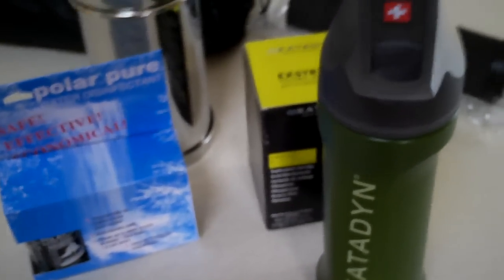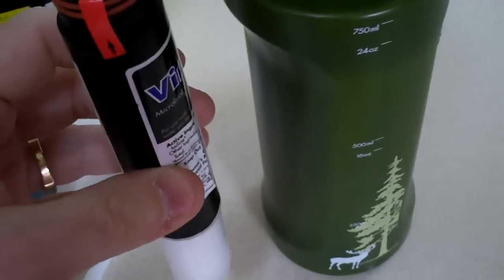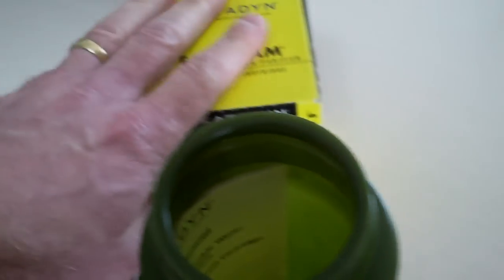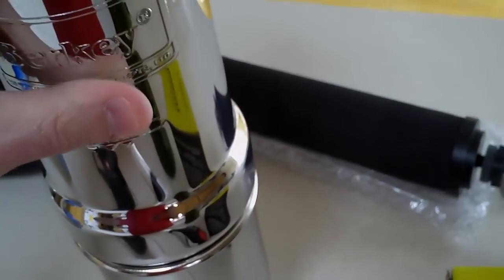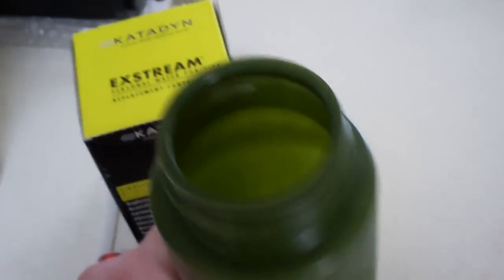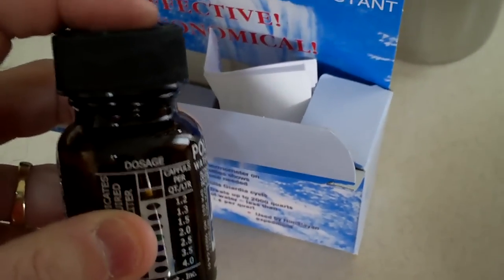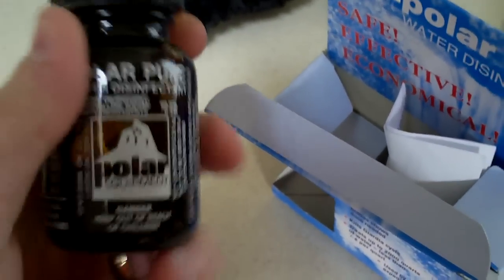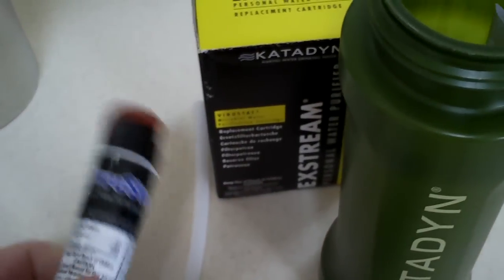Some Water Filtration Options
3 of the options for water filtration I use :

1)  Katadyn Extream Bottle

Great for hiking, canoeing, on-the-go where you don't want to stop to boil, setup large filtration systems or wait for chemical based purification which has a wait time.

$49 on Amazon

$26 replacement filter kit

Capacity - 26 gallons per cartridge

2) Travel Berkey

Great for small groups where you don't want to boil or use chemical filtration, but can wait for the 2.7 gal / hour filtration rate.

Approximately $220

Capacity - 3000 Gallons per filter cartridge

Replacement filters $99 per pair

3) Polar Pure

Small, ideal for emergency kits, large volume of filtration capacity but requires a wait for the iodine solution to purify the water.

$14.50

Capacity - 500 gallons per bottle

Breakdown :

Katadyn Exstream -  $1.88 per gallon ($49 divided by 26 gallons)
Travel Berkey - $0.073 per gallon ($220 divided by 3000 gallons)
Polar Pure - $0.029 per gallon ($14.50 divided by 500 gallons)